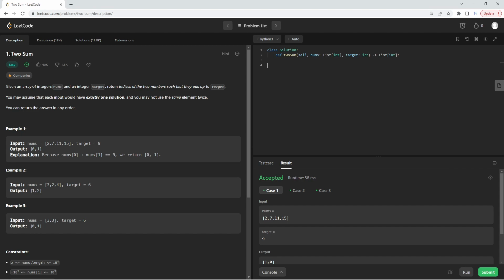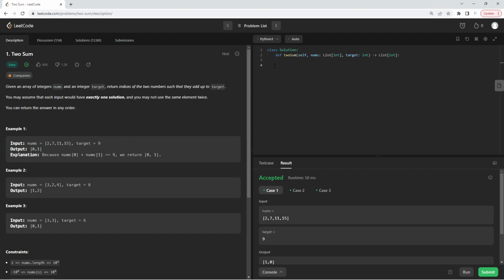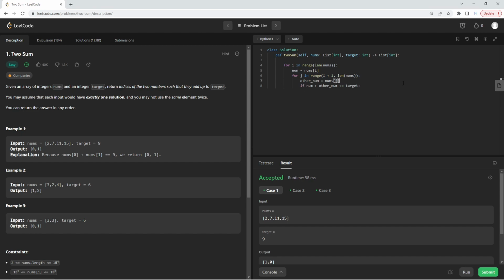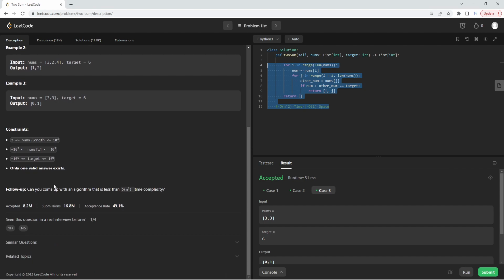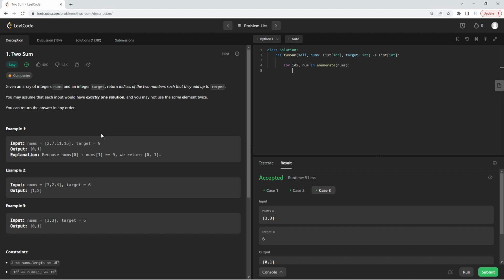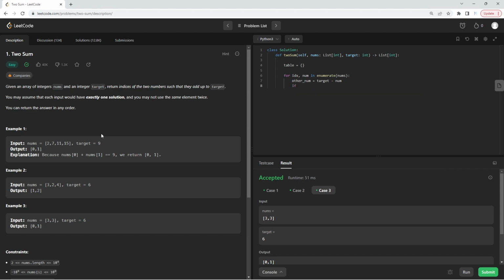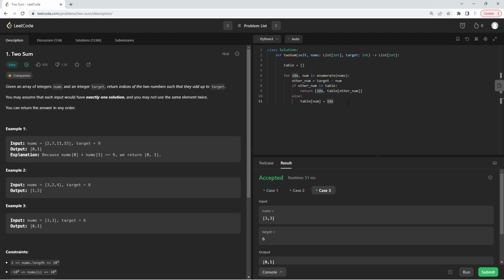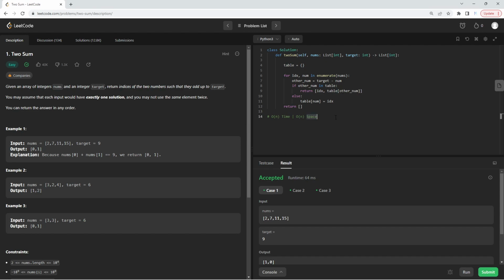LeetCode Q Two Sum (Easy)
06:40 LOWER NOT SLOWER :( You want faster time!!!